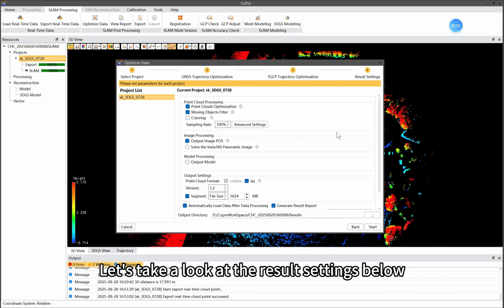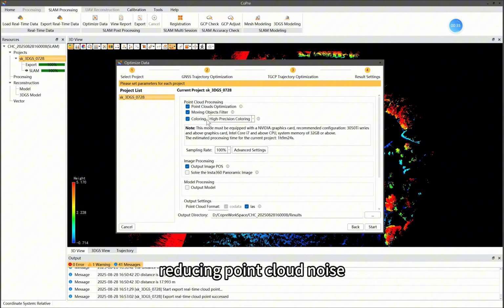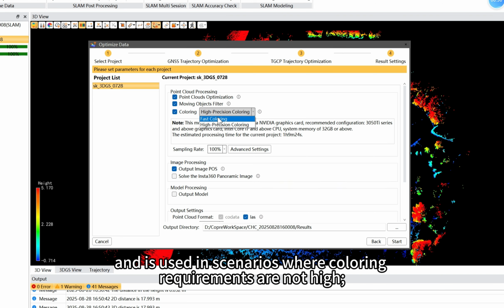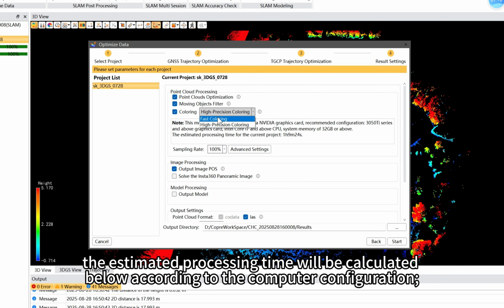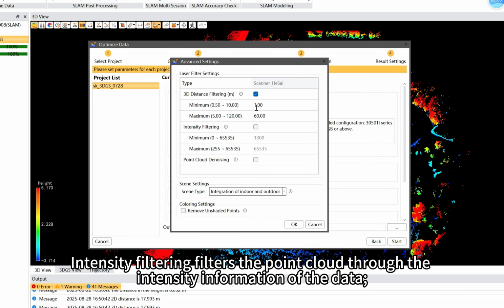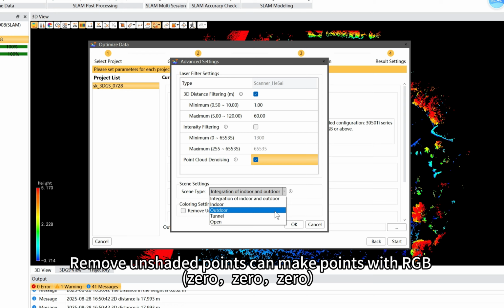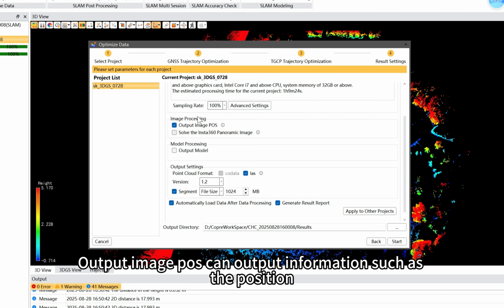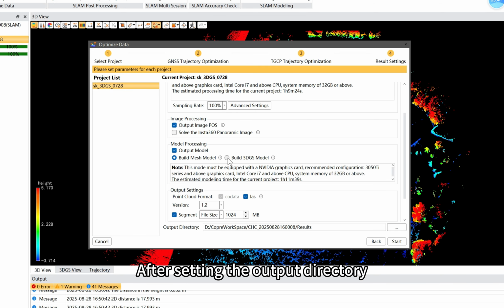How to Configure Advanced SLAM Optimisation Parameters | PQS Tech Guide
Before you hit process, getting your optimisation settings right is crucial. This step-by-step guide walks you through the advanced parameters available prior to SLAM optimisation.

Watch to learn how to tailor these settings to your specific site conditions, ensuring your final 3D point cloud is as sharp and accurate as possible. We take the guesswork out of the advanced menu so you can streamline your processing workflow.

Key Features:

Navigating the advanced settings menu.

Best practices for pre-optimisation configuration.

Maximising your SLAM data quality.